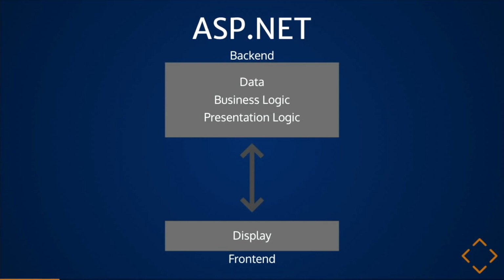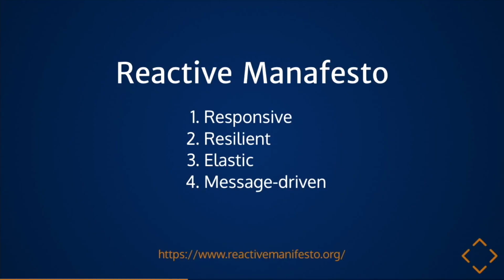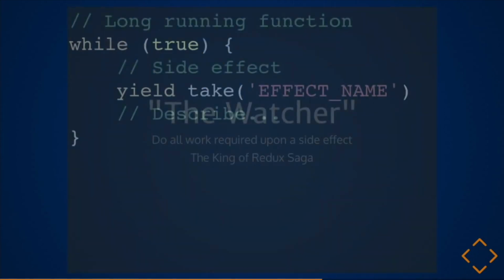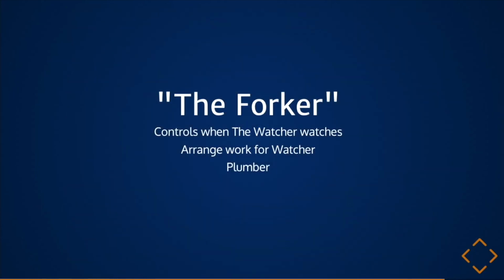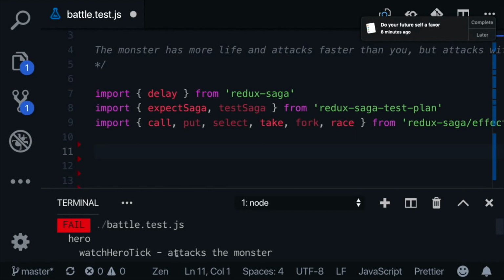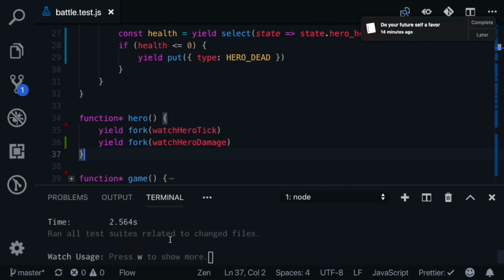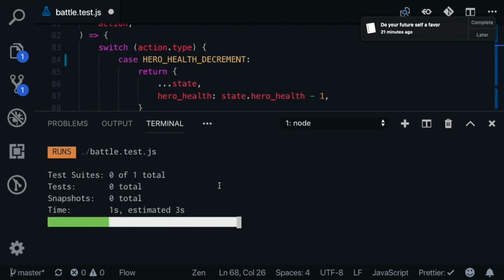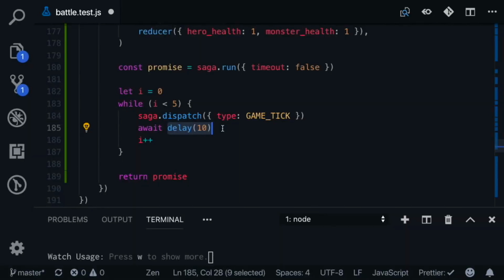Mobile first with Redux Saga (Adam Terlson, Internations)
Adam Terlson demos in simple terms how to deal with the complexity of side effects in Redux with Redux Saga (no need to understand Javascript generator functions first).

Adam is the lead mobile engineer at Internations, an expat social network with millions of members. He is responsible for the new mobile app that is based on React Native but Redux Saga applies to both the Web and Mobile.

Event: React Meetup in Munich on Dec 7, 2018
Organizers: Thomas Tränkler, Glenn Reyes
Host: Jetbrains, Video: Thomas Tränkler